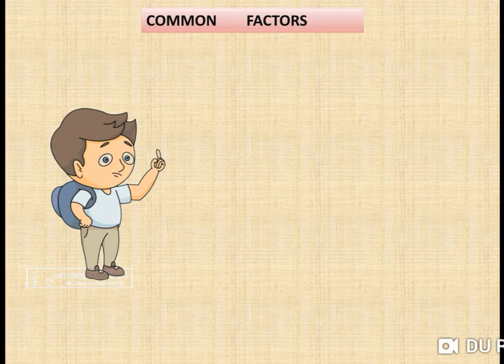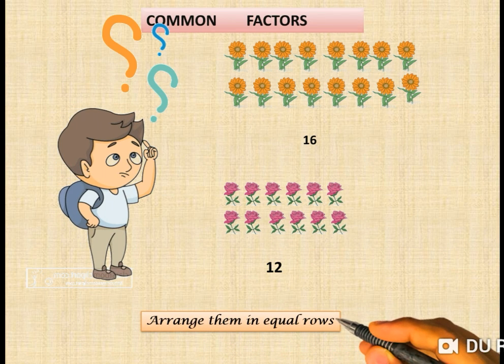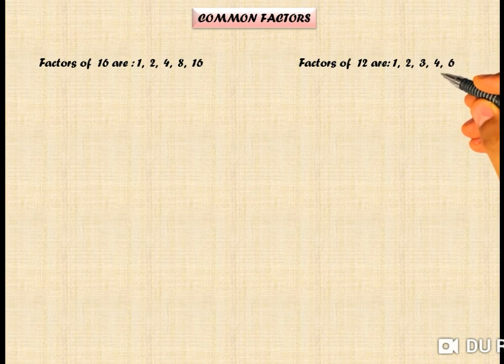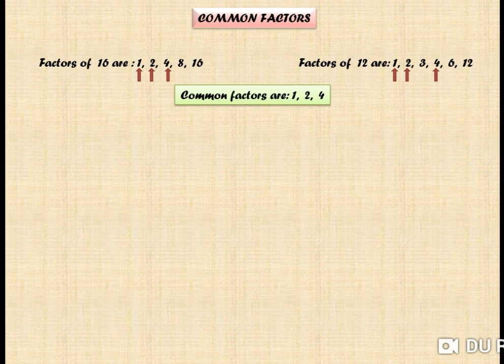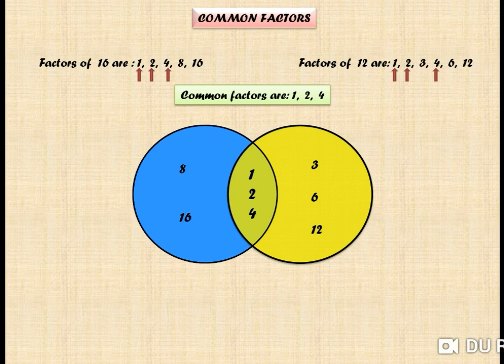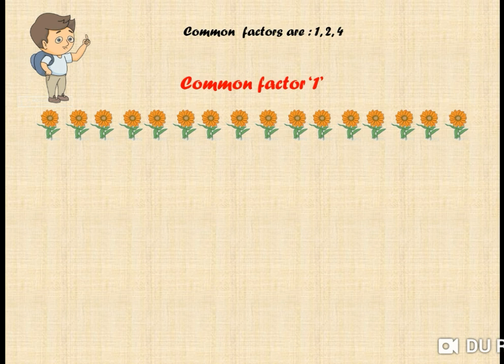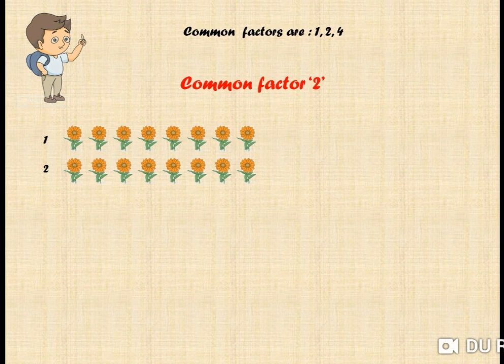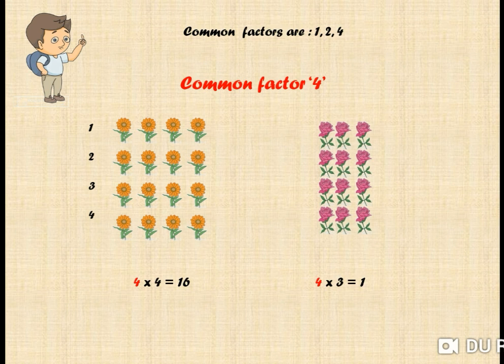Class 4|Class IV | Maths| Tutorial|Factors| Common factors|Use of common factors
This is second video of Factor series.This video describes how to find common factors of two given numbers using example. This video has been prepared for class 4 students. Animation has been used to make children understand better.